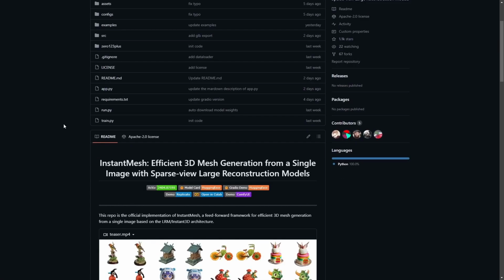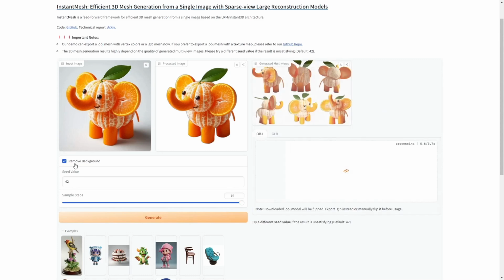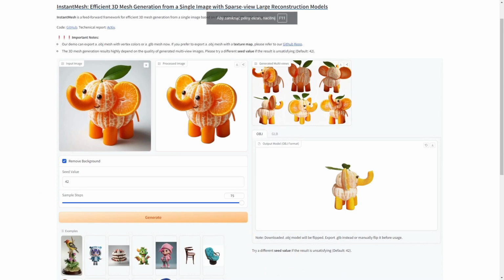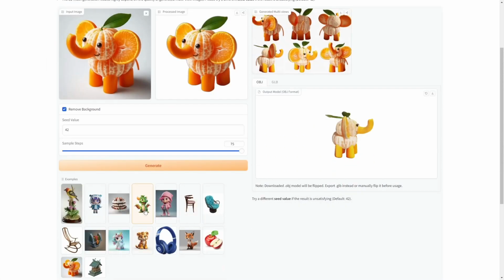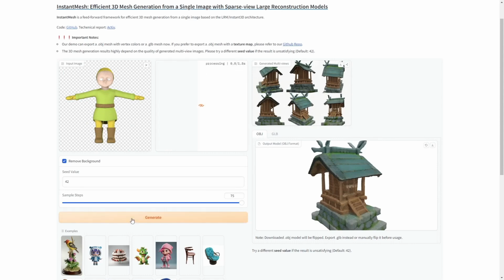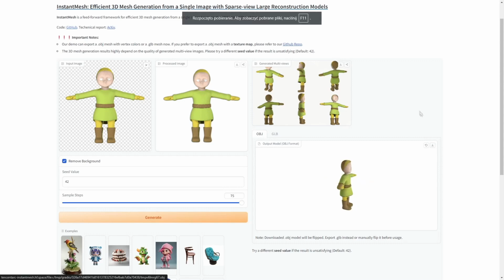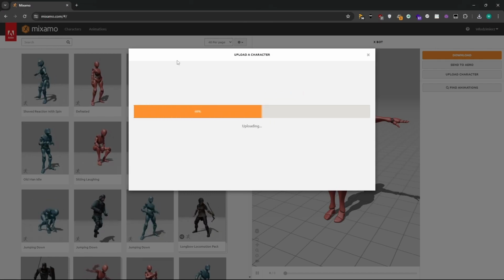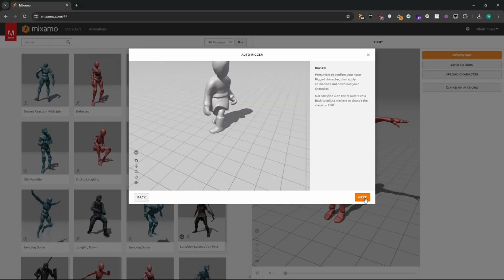How To Create 3D Models with Insta Mesh and Create Animations with AI